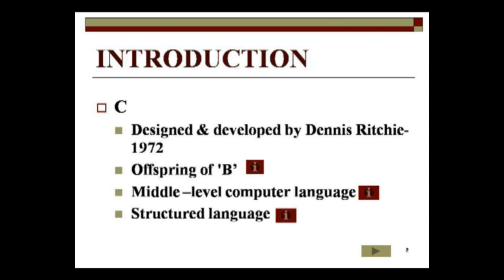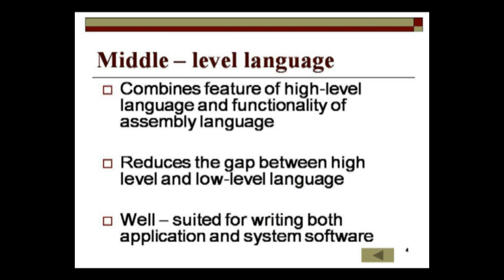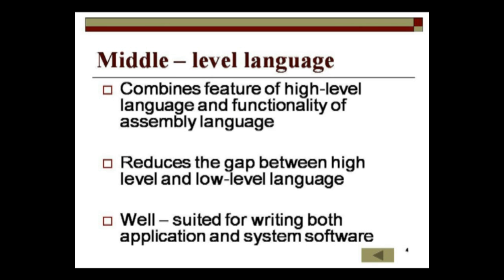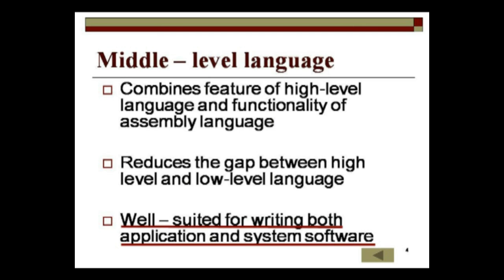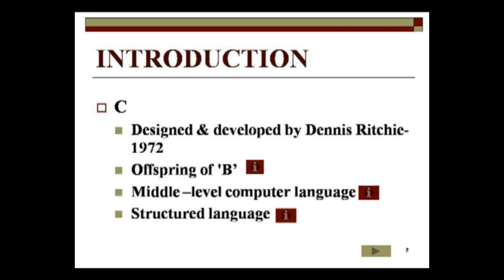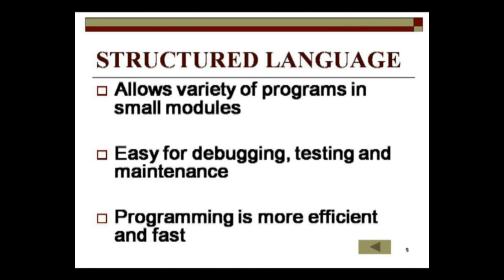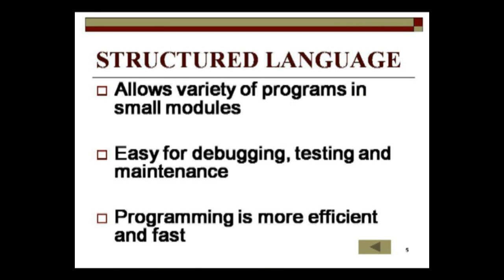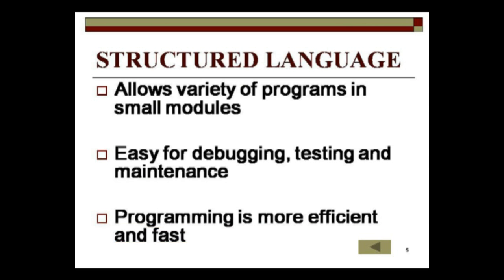basic_c_program_tutorial_505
c programming
c program for prime numbers
c program to reverse a number
c program tutorial
c program in hindi
c program to find prime number
c program for armstrong number
c program for palindrome
c program for factorial of a number
c program to print patterns of numbers and stars
c program to convert decimal to binary
c program array
c program asked in interview
c program architecture
c program algorithm
c program to add two numbers
c program to add two polynomials
c program for addition of two numbers
c program basics
c program by saurabh shukla
c program bangla tutorial
c program basic hindi
c program basics in tamil
c program bisection method
c program for binary search
best c program
c program class
c program compilation process
c program code
c program compiler
c program calculator
c program to check prime number
caesar cipher c program
c program to convert infix to postfix
c program to check perfect number
c c programming
c  programdata pbtmp245.html   c  programdata pbtmp245.html
c program data
c program for dijkstra's algorithm
c program to delete an element from an array
c program dili
c program execution
c program explanation
how to run ac program in eclipse
c program in eclipse
c how to program 7th edition
c program if else
first c program in eclipse
programacion e c
programação e c
c program for pascal triangle
c program for prime or not
c program game
c program graphics
c program for gauss elimination
c program files google chrome application chrome.exe
c program hindi
c program hello world
how to program c
how c program works
how c program executes
heap sort c program
program hunter pro c
how to program c sharp
how to program c in netbeans
c program interview questions
c program in tamil
c program in telugu
c program in visual studio
c program in codeblocks
c program in linux
c program in ubuntu
kerbal space program c 130
k&r c programming
programa agente k.c
c program lecture
c program language
c program loop
c program linked list
c program logics
c program learning
c program linux
c program for leap year
running c program in linux
c program memory layout
c program mac
merge sort c program
bisection method c program
my first c program
c program to multiply two matrices
c program files mozilla firefox firefox.exe
c program nptel
prime number c program
perfect number c program
c program on prime number
c program output
c program on array
c program on bubble sort
c program of queue
c program on linux
structure of c program
basics of c program
execution of c program
compilation of c program
file i o c programming
c program pattern
c program prime number
c program palindrome
c program pointers
c program project
c program to print prime numbers
c program to print pattern
c program to print diamond
quicksort c program
c program for quick sort
c program recursion
c program to reverse a string
run c program
how to run ac program in cmd
raspberry pi c program
c program to reverse a linked list
c program files rockstar games gta san andreas
c program structure
c program software
c program switch
c program strings
c program structure hindi
c program starter
simple c program
insertion sort c program
sudoku c program
c program to find factorial of a number
c program to insert an element in an array
c program to print pascal triangle
c program to find roots of quadratic equation
c program using functions
kako programirati u c
c program video
c program visual studio 2015
c program visual studio
c program in visual studio 2013
programování v c
c program while loop
c program without main
hello world c program
write a c program
what is c program
programowanie w c
programowanie avr